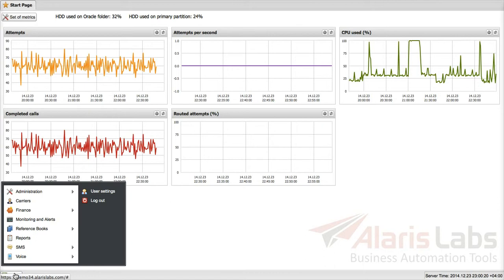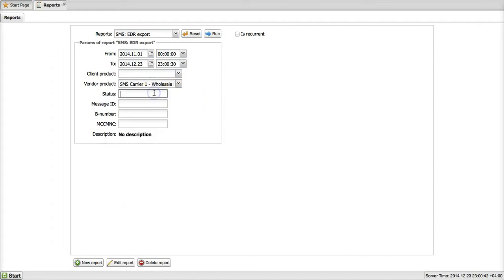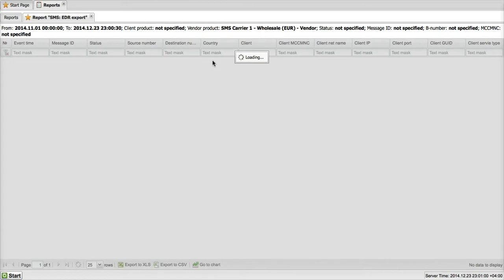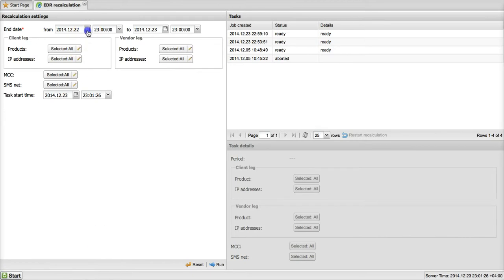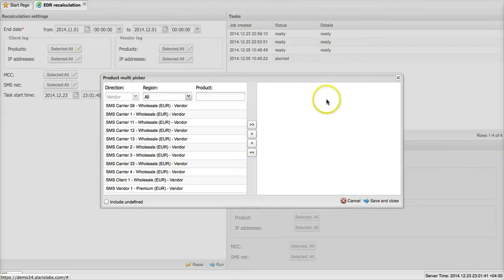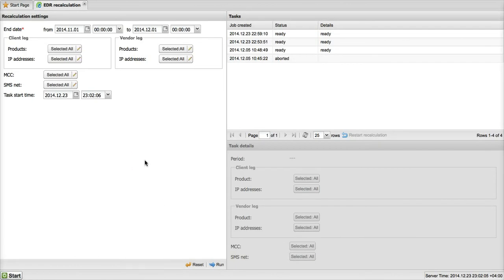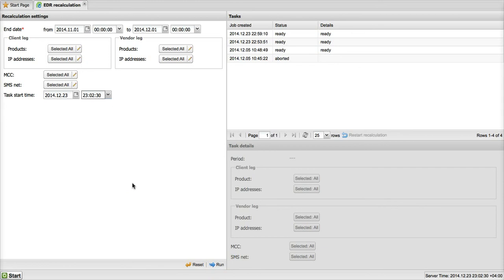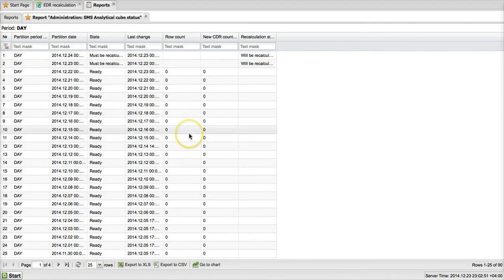Alaris SMS Platform EDR Export and Recalculation